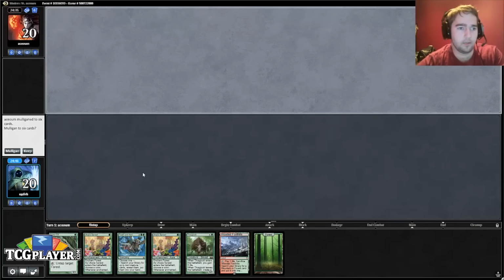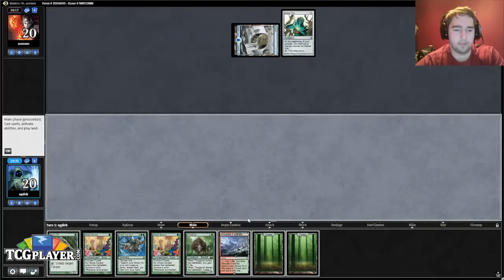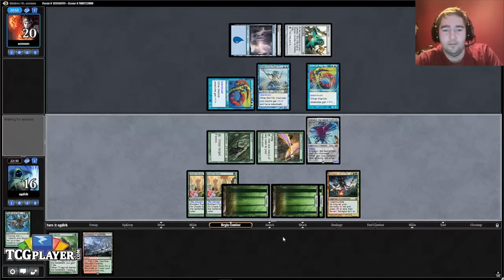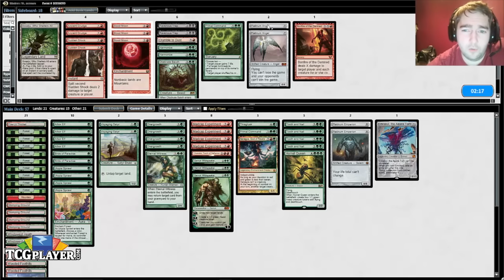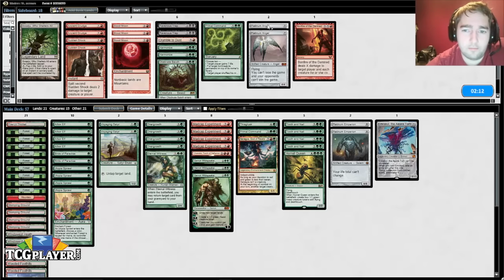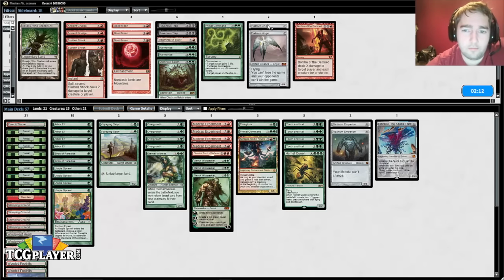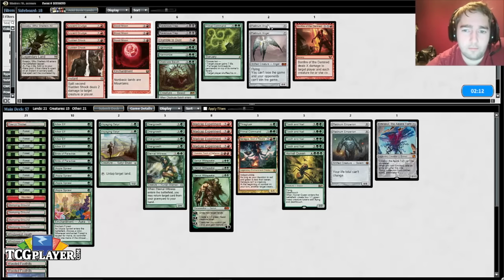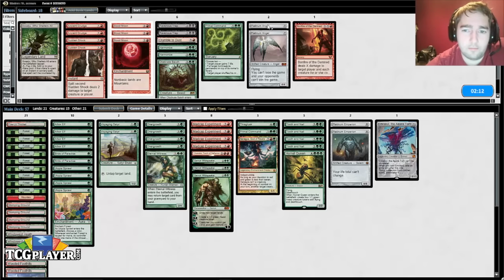[MTG] Modern Tooth Experiment | Match 2 VS Merfolk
Seth Manfield is putting teeth and nails and everything but the kitchen sink into his epic experiment with this Modern deck.